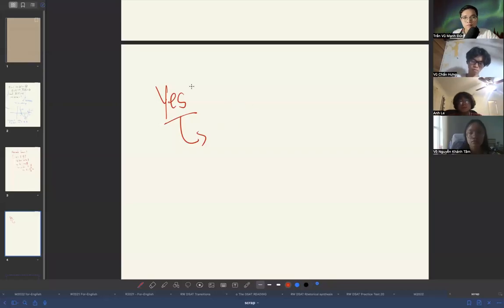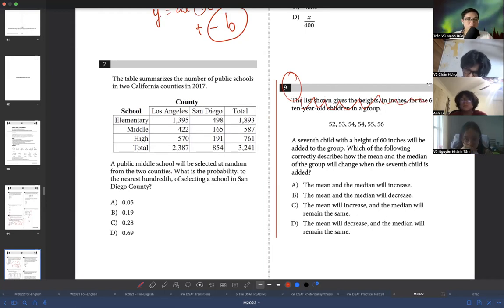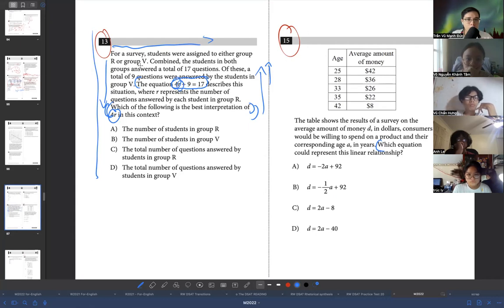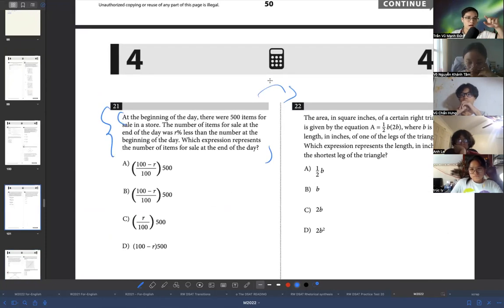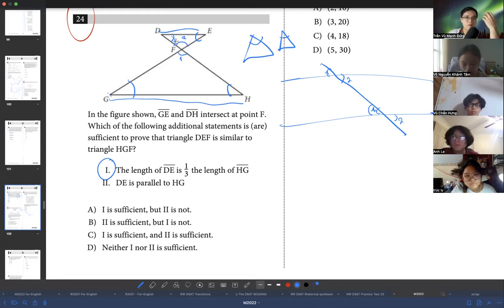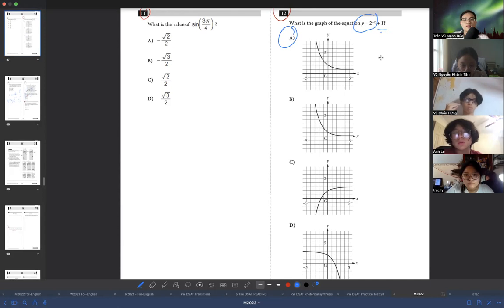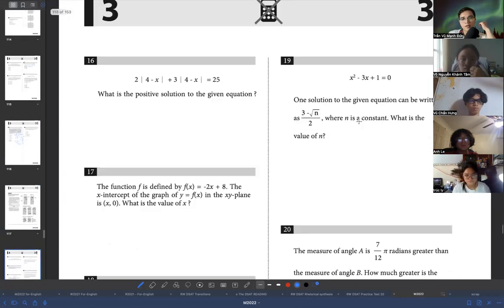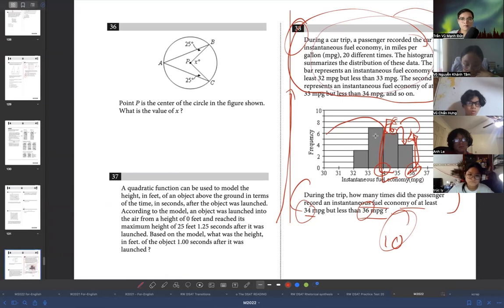DSAT Maths 20 July